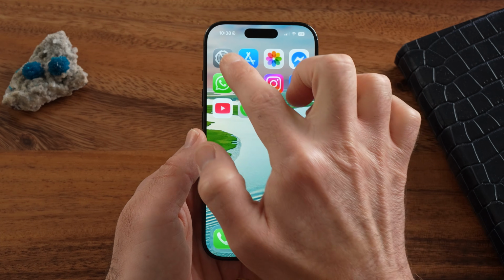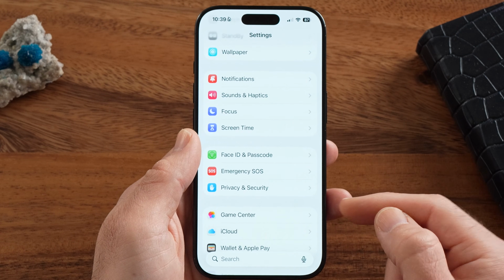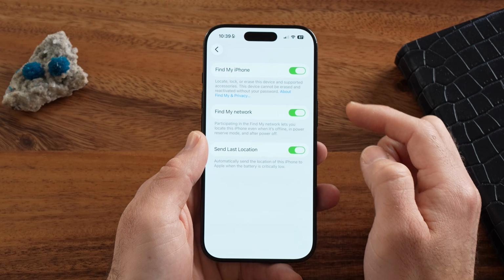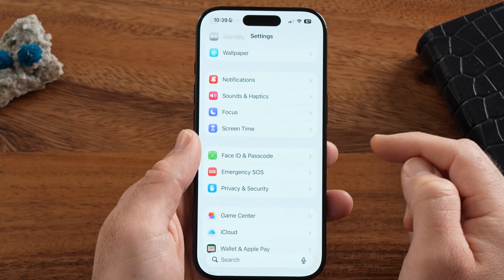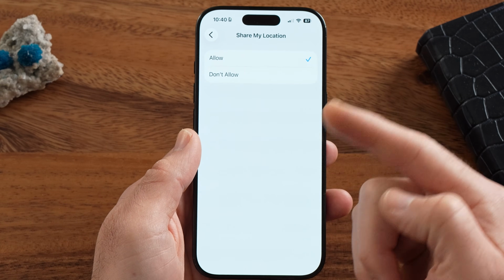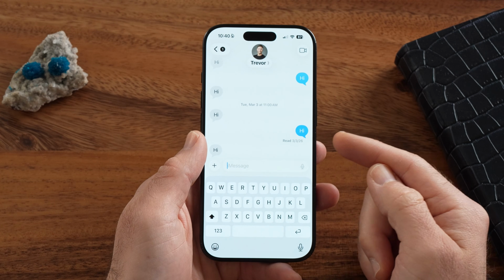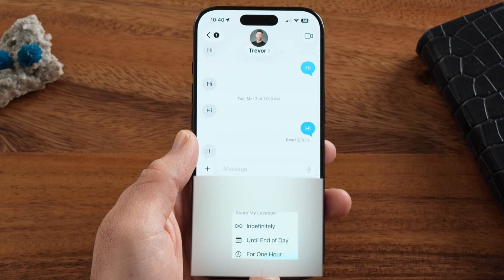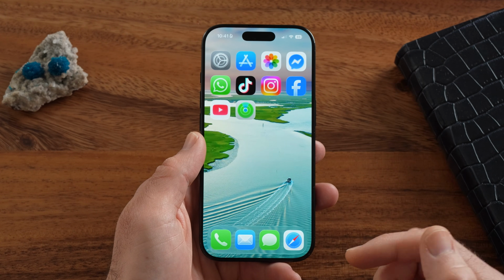How To Share Your Location On iPhone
Here's how to share your current location on your iPhone.